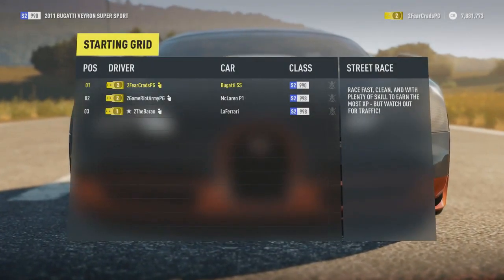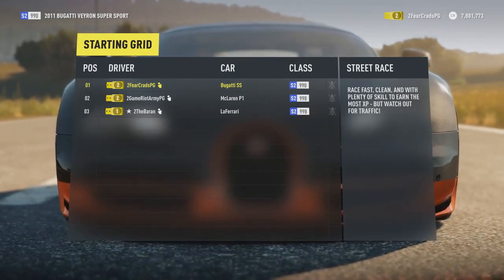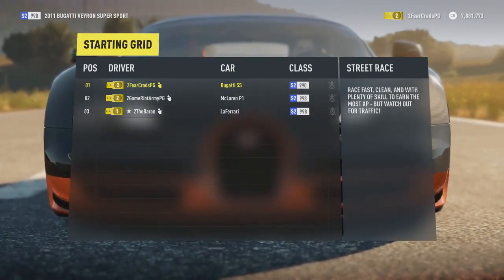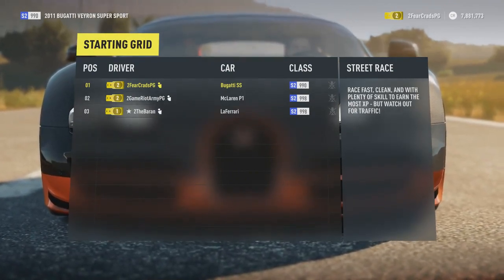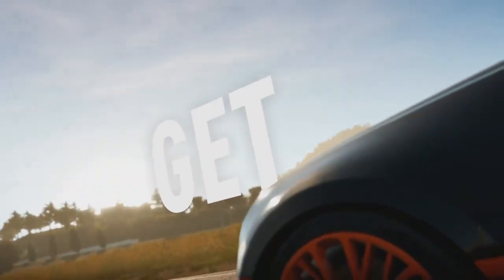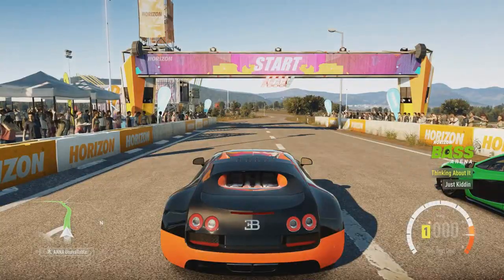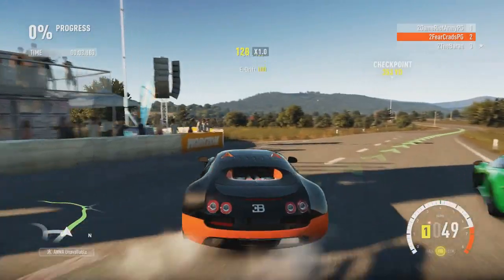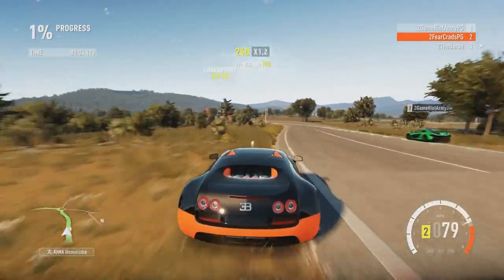Forza Horizon 2 :: Bugatti vs LaFerarri vs Mclaren P1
Hey guys! Welcome to another video :D Enjoy your stay. Leave a rating if you want!

Mike